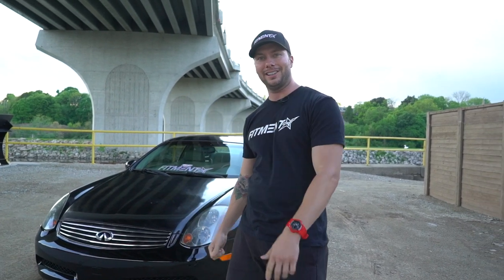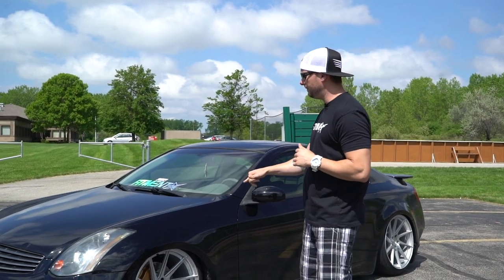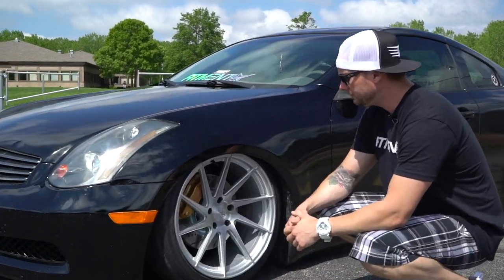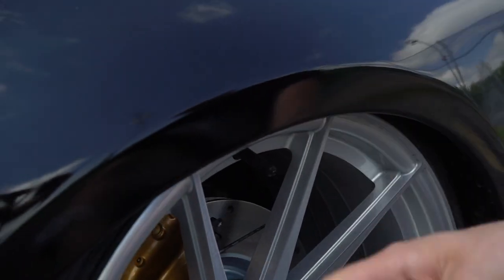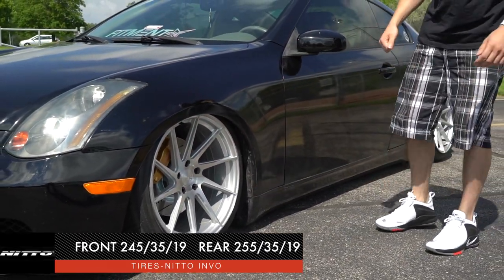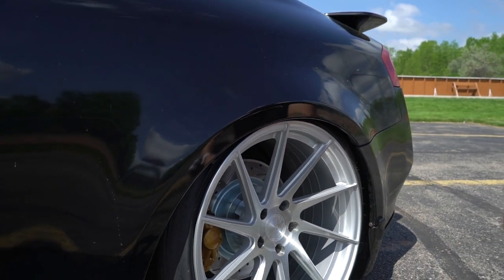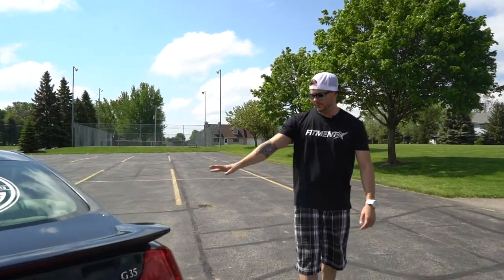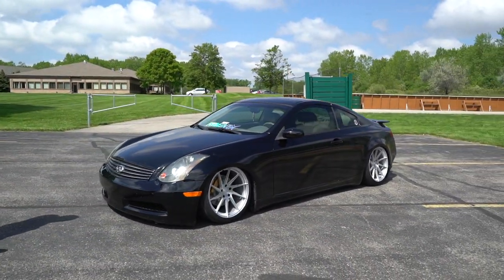Vehicle Spotlight - Airlift 2004 Infinity G35 | Avant Garde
Vehicle Spotlight - Airlift 2004 Infinity G35 |19x9.5 Avant Garde M621, Airlift V2
Today's Vehicle Spotlight is a 2004 Infinity G35 Coupe

Wheel Specs: Front 19x9.5 et15, Rear 19x11 et15

Tire Specs: Nitto Invo, Front 245/35/19, Rear 255/35/19

Suspension: Bagged, Airlift V2, 5 gallon tank ,444C VI AIR

Do 19x9.5 +15 wheels with 245/35 tires fit on a 2004 Infiniti G35 RWD Air Lift Performance Bagged?

Yes it does! This 2004 Infiniti G35 RWD is running Avant Garde M621 19x9.5 +15 wheels Nitto Invo 245/35 tires with Air Lift Performance Bagged suspension, needs Rolled and Pulled and has No rubbing or scrubbing. As you can see from the pics this wheel and tire combo can be done!** With this year/make/model, the stance is Nearly Flush. Also remember spacers impact fitment, this ride is running None in front and None in rear.

** We always recommend finding a couple vehicles that have achieved this fitment, as this information is solely based on the owner of this vehicle. Although we review every gallery page, there are so many variables we cannot verify every fitment is possible or accurate. However, if all the other kids are doing it, IT MUST FIT!!